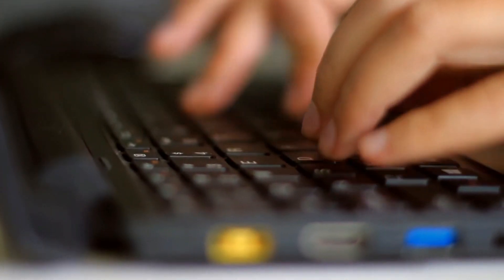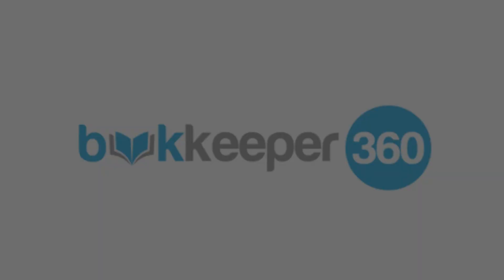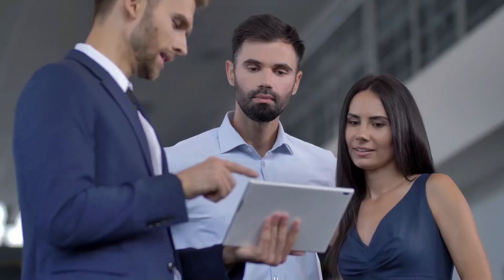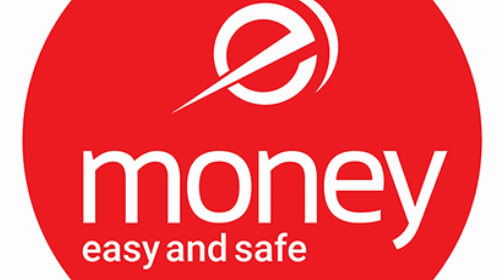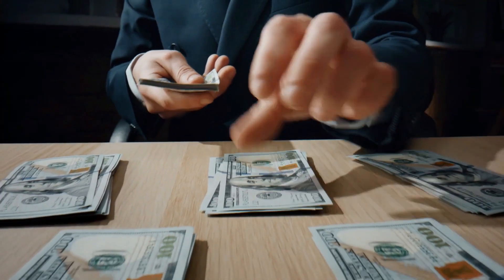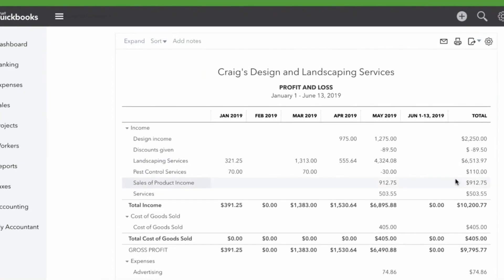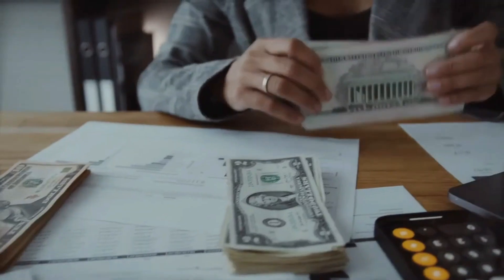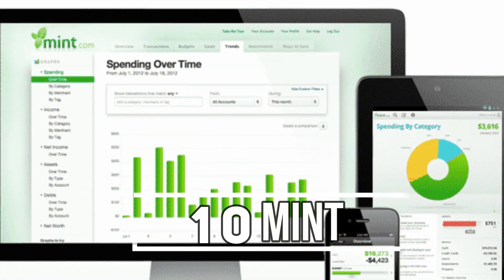Top Financial Tools to Boost Your Money Game in 2023!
Welcome to the Money Guy Show! Are you ready to dive into the world of personal finance and embark on a journey to financial success? In this episode, we cover everything from debt management to smart budget planning, unlocking the secrets of compound interest, and more! Join us as we explore the top strategies to make your money work harder for you. 🚀

Have you ever wondered how to make the most out of your hard-earned cash? 💰 We've got you covered! We'll discuss the ins and outs of real estate investing, choosing the right insurance policies, and the most lucrative ways to make money in today's fast-paced world. No stone will be left unturned in our quest to help you save more and secure your financial future.

Credit cards can be a double-edged sword, but worry not! We'll show you how to use your card wisely, reaping the rewards without falling into debt. Say goodbye to financial stress and hello to a healthier bank account. 💳

The magic of compound interest can't be overstated! Learn how this incredible financial force can transform your savings and investments, setting you on a path to long-term wealth. We'll break down the fundamentals and share practical tips to maximize your earning potential. 💹

Thinking of buying a house? 🏠 Our expert advice will guide you through the process, from choosing the perfect property to securing the best mortgage rates. We'll also discuss the benefits of homeownership and how to build equity over time.

Ready to dip your toes into the stock market? We'll provide an essential beginner's guide to buying stocks, helping you navigate the world of investing with confidence. From blue-chip stocks to promising startups, we'll help you make informed decisions that could lead to impressive returns. 📈

But that's not all! We'll also share inspiring stories of success from everyday people who have conquered their financial challenges and emerged victorious. 💪

Don't miss out on this incredible opportunity to transform your personal finance game. 🌟

make money online, make money with affiliate marketing, make money online for free, smart money tactics, incognito money, best way to make money online, CPA marketing, affiliate marketing for beginners, online business, how to build an online business, investor, how to start an online business, YouTube automation